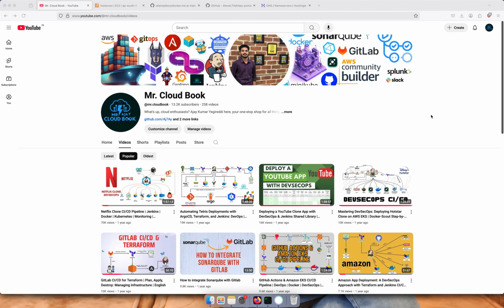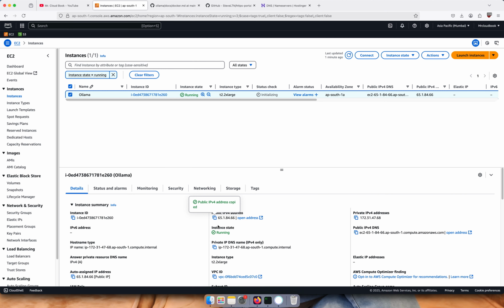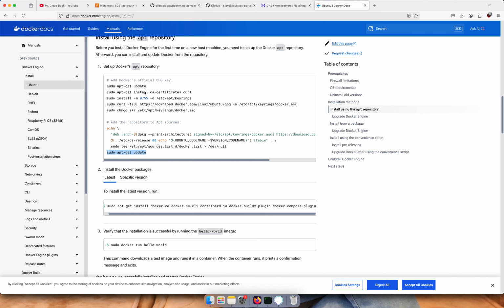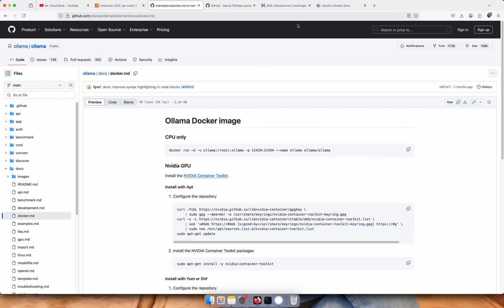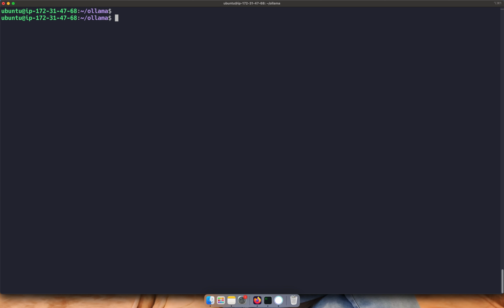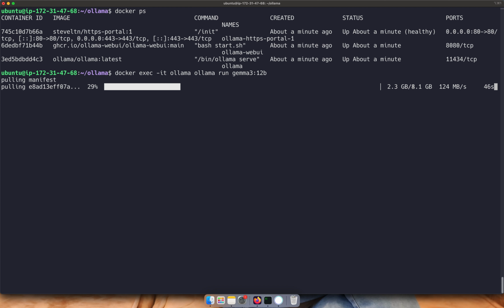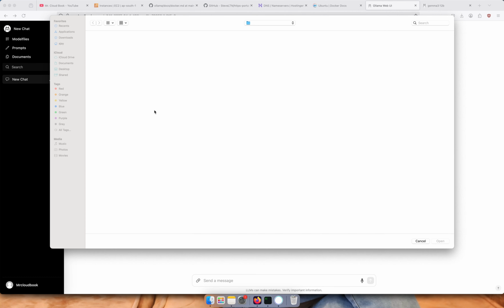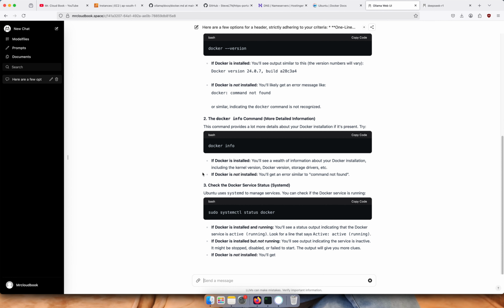How to install Ollama on Ubuntu 24.04 | Docker compose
Easily set up Ollama with a web UI on your own domain! This step-by-step tutorial shows you how to run powerful AI language models on your server with SSL encryption and domain support using Docker. Learn to install Docker, configure Ollama with a beautiful interface, pull models, and access your personal AI assistant from anywhere. Perfect for self-hosting enthusiasts who want control over their AI tools!